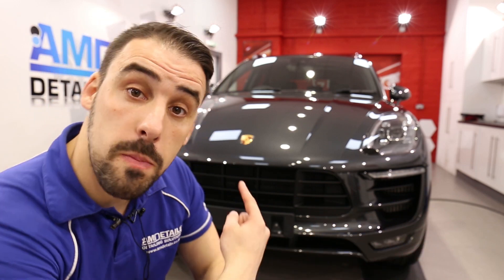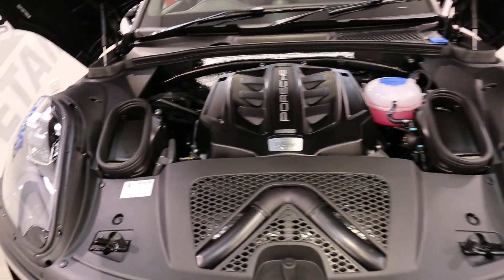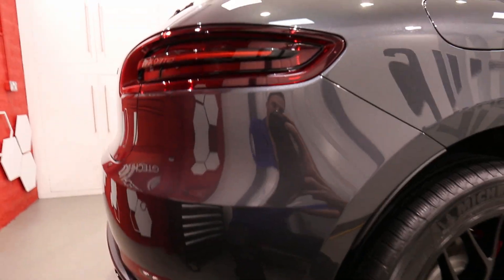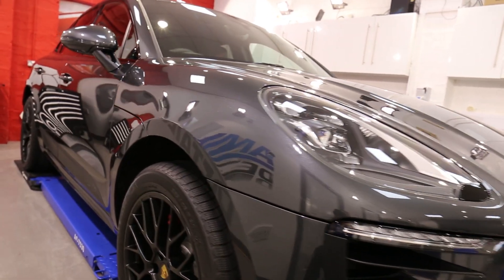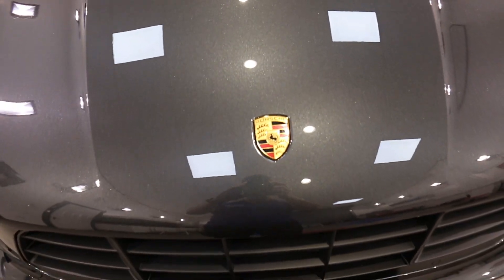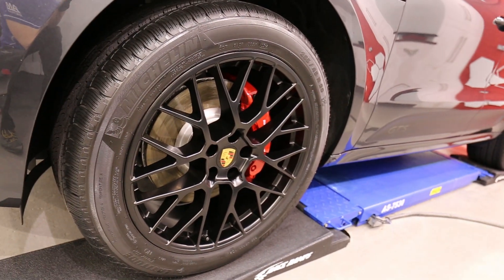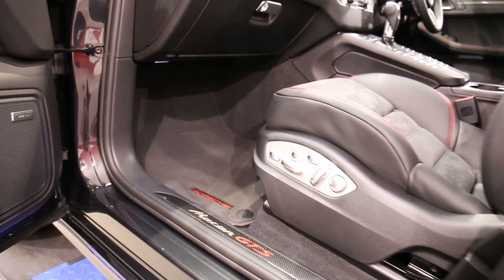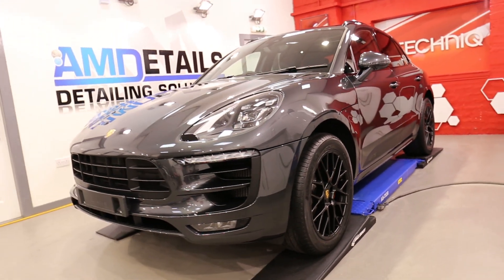Porsche Macan GTS - Gtechniq Crystal Serum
In this wheelie Stool review, we have a Porsche Macan GTS after a Gtechniq new car service protected with Gtechniq Crystal Serum.

The volcano grey really did respond well to the technique single stage detail Then protected with Gtechniq Crystal Serum and two coats of Gtechniq Exo V3. This combination is used to make us the Gtechniq CSBlack Package.

As well as Crystal Serum on the Porsche Macan GTS it also had the Gtechniq Total surface protection package carried out.

This includes; Gtechniq C5 on the Macan GTS Alloys. G1 smart glass on the Porsche windows and leather/fabric protection on the stunning red stitched Macan GTS interior.

The video starts from the Macan GTS engine bay which is also included in the Gtechniq Total Surface protection package.

Elgin, Moray
IV30